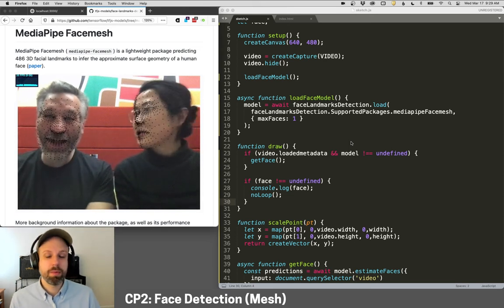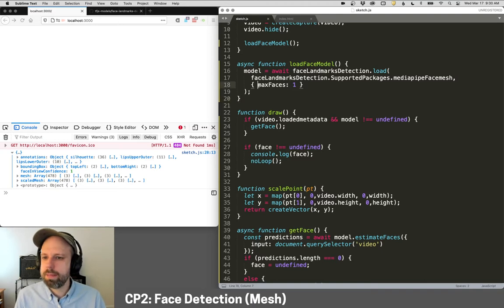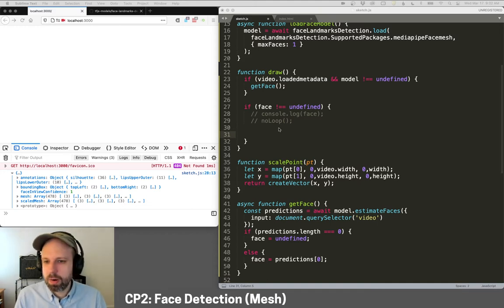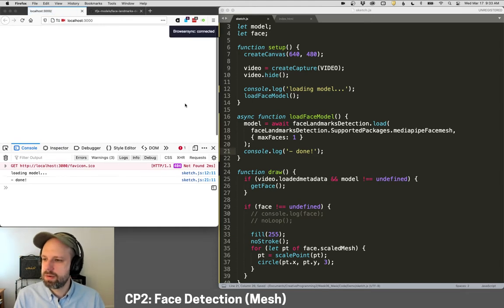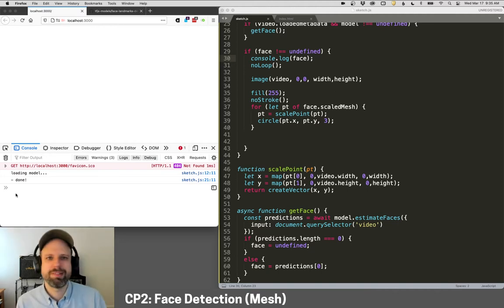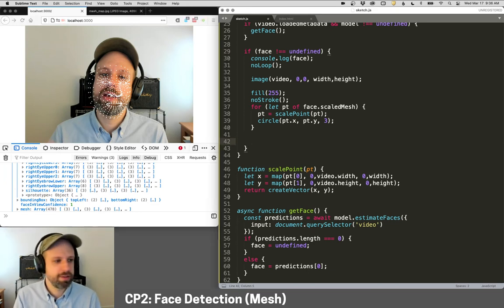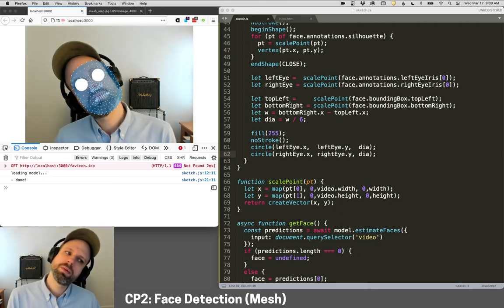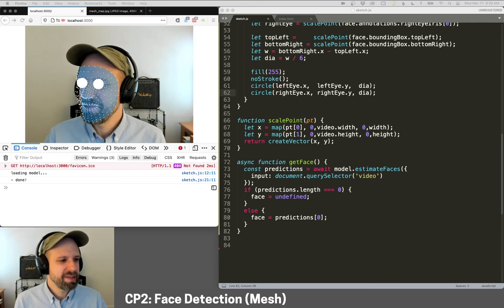CP2: Face Mesh Detection in p5.js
In the previous example, we saw a system that gives us a few key facial features. Awesome, but what if we want more detail? Facemesh, also part of TensorFlow, give us 486 different points... and even guesses 3D data too! (We don't use that here, but would love to see cool stuff you cook up with it!) These points take some more work to use in our code, but allow for a ton of expressiveness.

CHALLENGES
❓ Using the URL above, can you find where dimples would be and draw some?
❓ The mouth opening is pretty simple but can you draw the individual lips? (Hint: you'll need to combine the upper/lower lips for the and bottom, but reverse the outer lip list.)